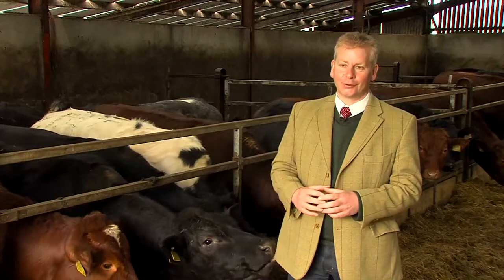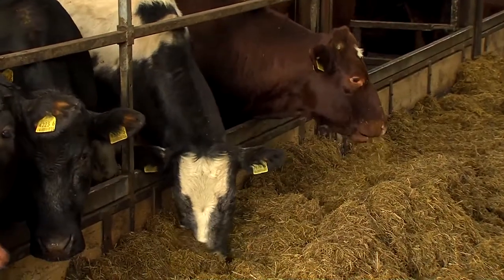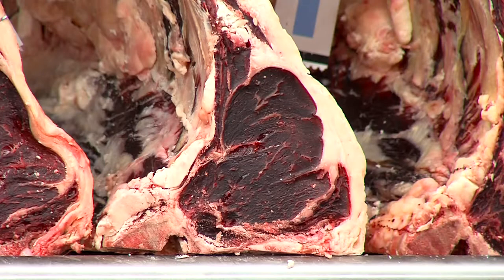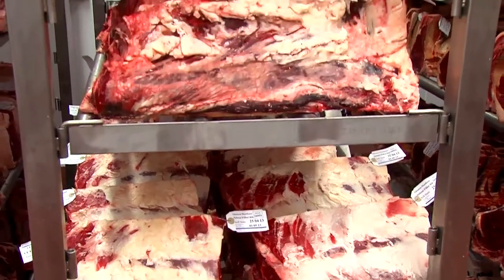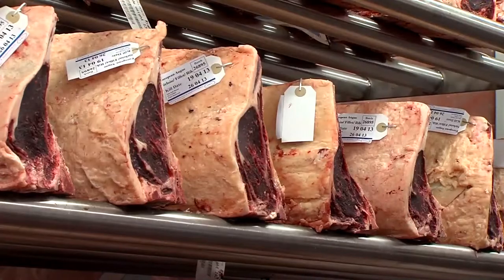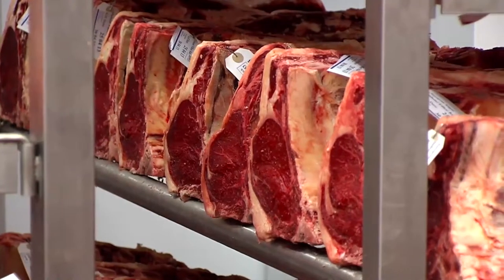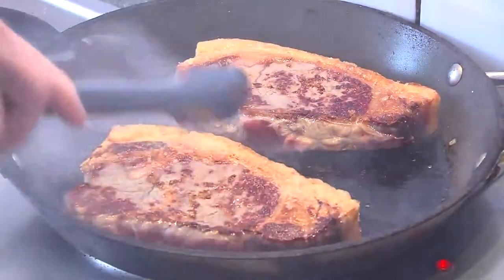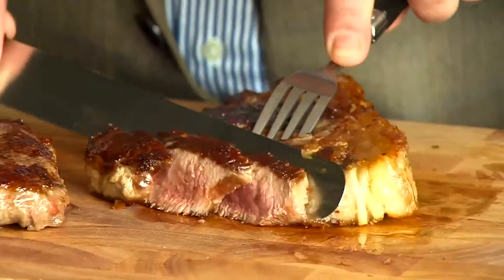JFC Innovation Awards for Rural Business 2013 - Glenarm Shorthorn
JFC Innovation Awards for Rural Business 2013